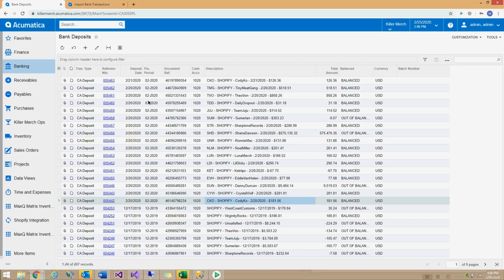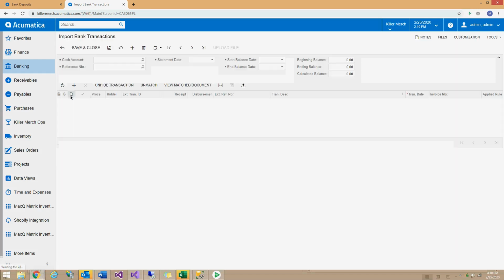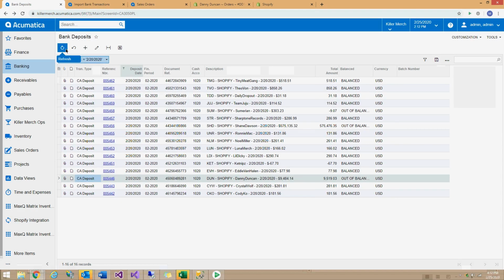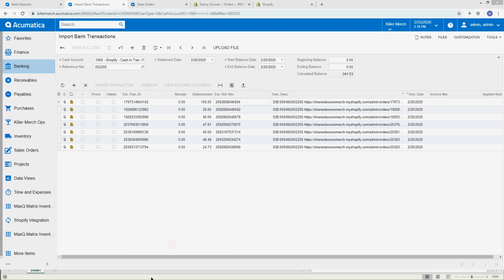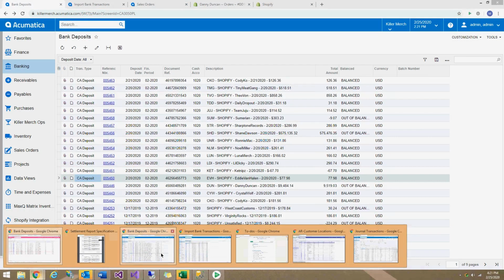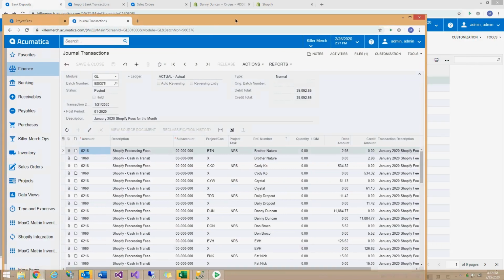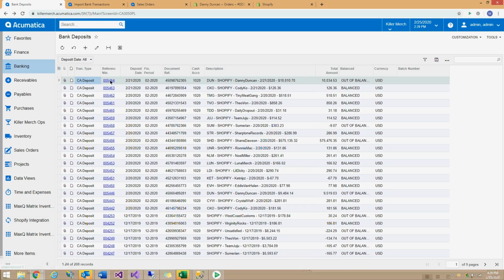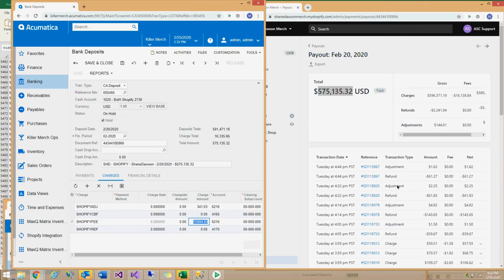Payment, Settlement and Reconciliation Module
PSR auto-matches transactions that constitute bank deposits with their counterpart orders/transactions in Acumatica.